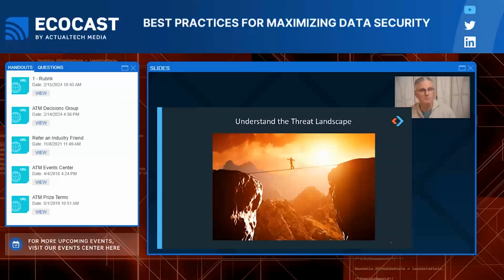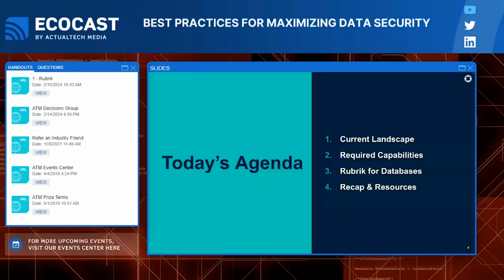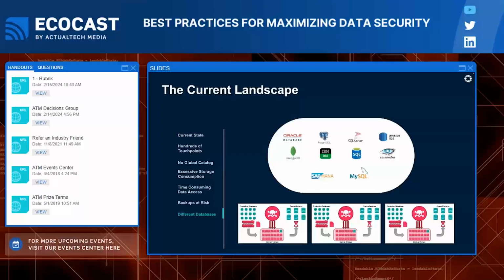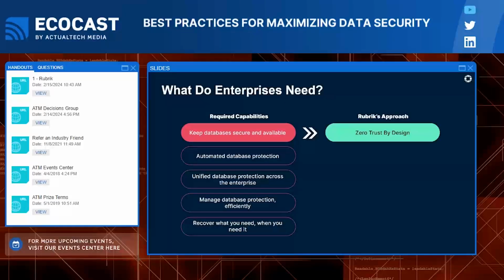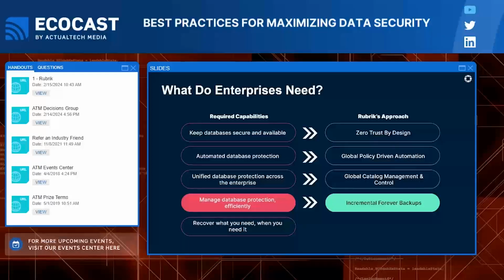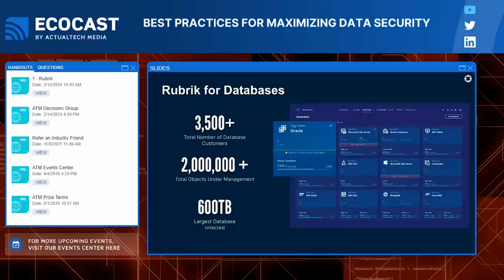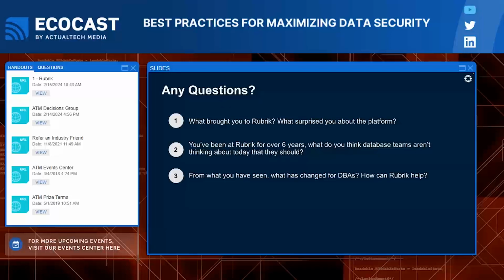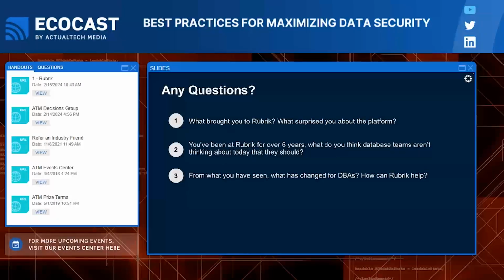Best Practices for Maximizing Data Security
In an era where data is a critical organizational asset, safeguarding its confidentiality, integrity, and availability is essential. Join the EcoCast for a comprehensive exploration of strategies and best practices aimed at maximizing data security. Tailored for IT professionals, security experts, and decision-makers, this session will delve into the latest trends, innovative technologies, and methodologies essential for creating a robust and resilient data security framework.

Our expert presenters will guide you through the intricacies of data encryption, access controls, and proactive threat mitigation strategies. From understanding emerging threats to implementing a defense-in-depth approach, attendees will gain practical insights into fortifying their organization's data security posture.

Don't wait until a data breach occurs. Join us for this crucial webinar to equip yourself with the knowledge and tools needed to maximize data security in your organization. Register now to stay ahead in the ever-evolving landscape of data protection.